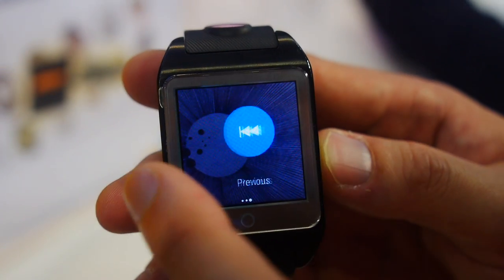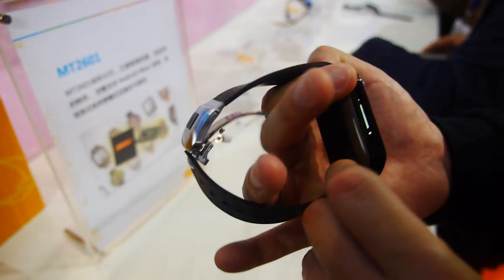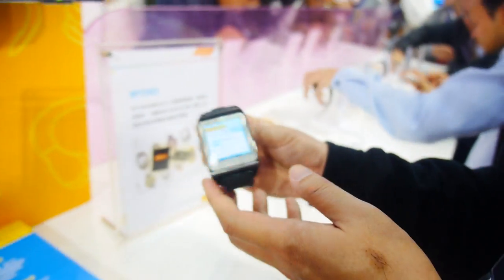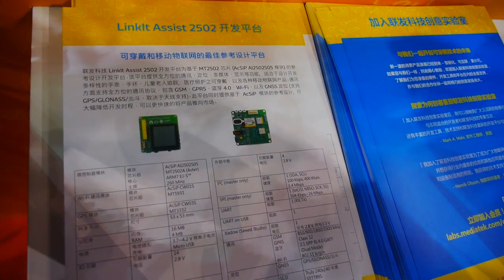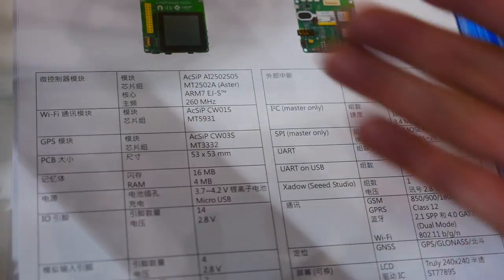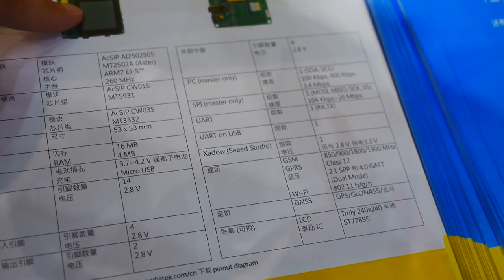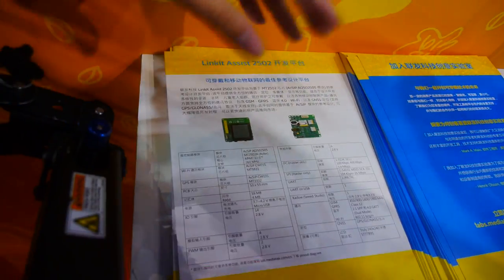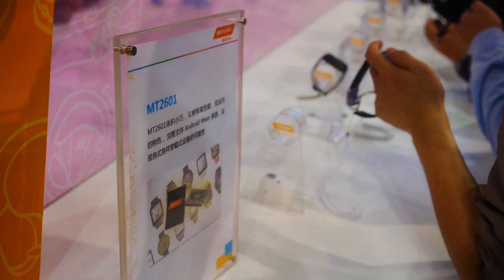MediaTek MT2601 for cheap Android Wear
MediaTek MT2601 dual-core ARM Cortex-A7 enables affordable Android Wear Smartwatches, let me know when you find some good models on the market so I can try to film them! I think this could enable $50 Android Wear Smartwatches out of Shenzhen, to be seen if Google/Alphabet allows/encourages it.